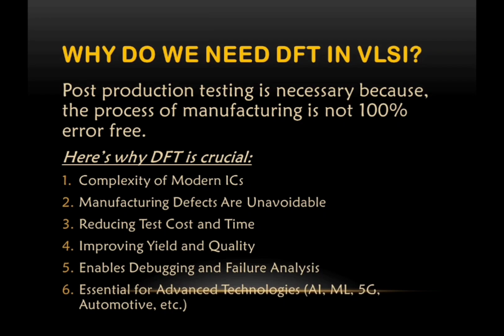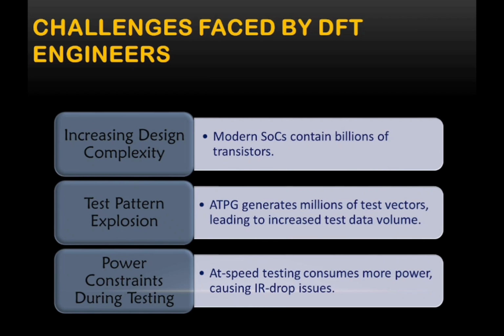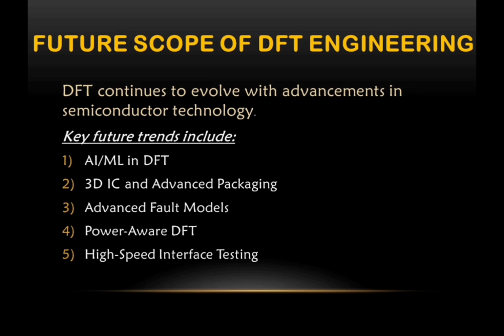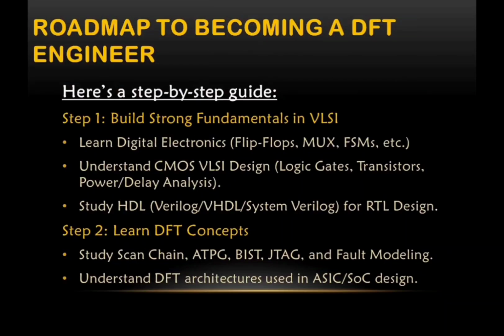DFT from basics to future trends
DFT